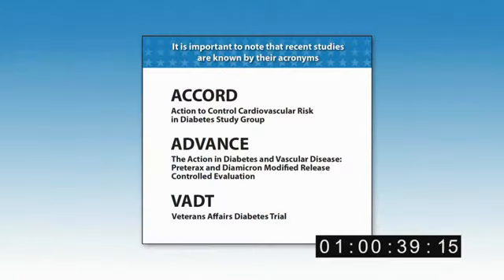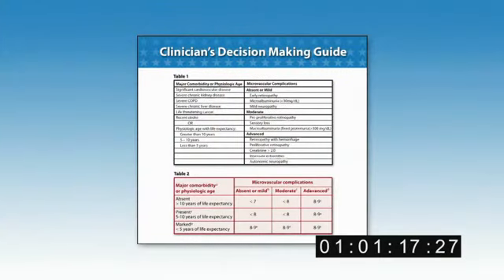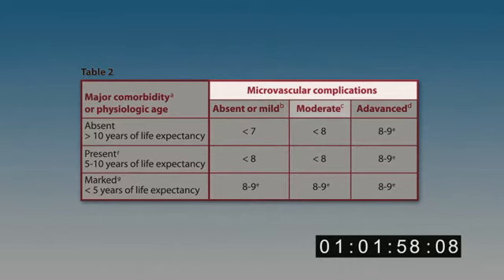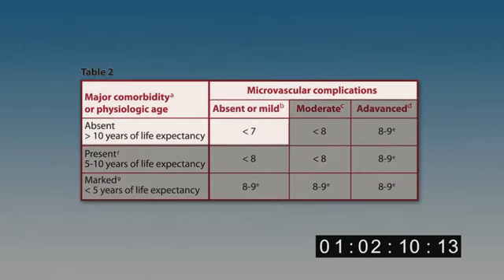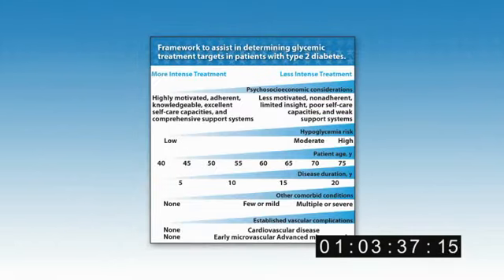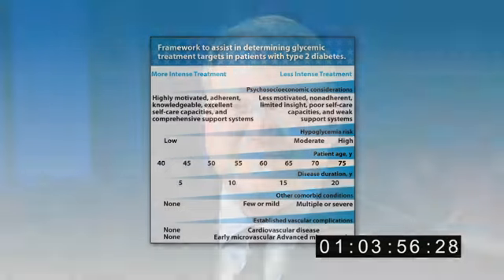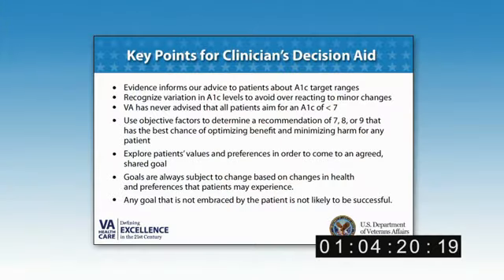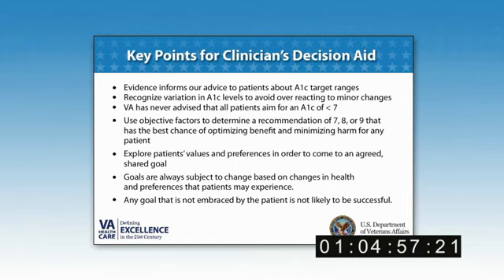Dr McConnell On Cam 1 WMV CDN169